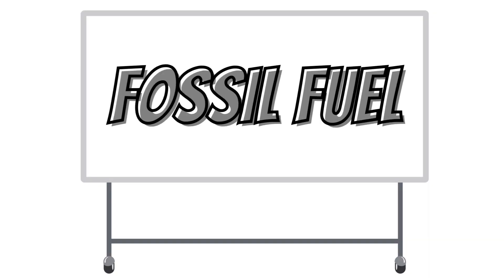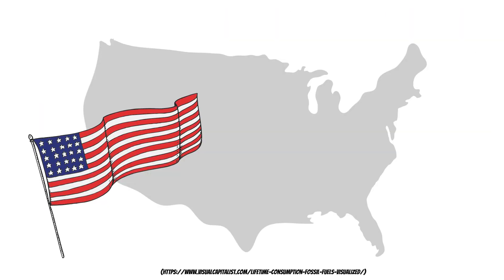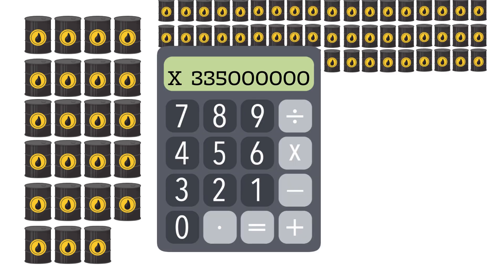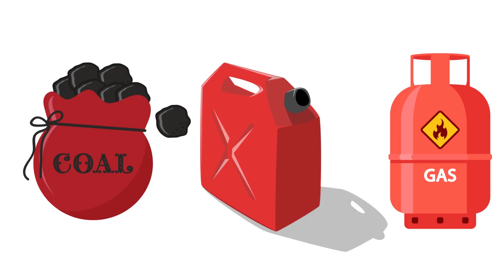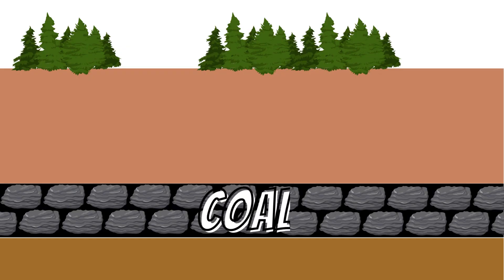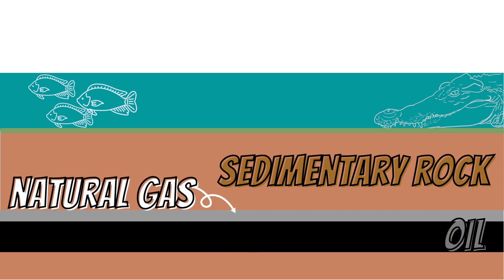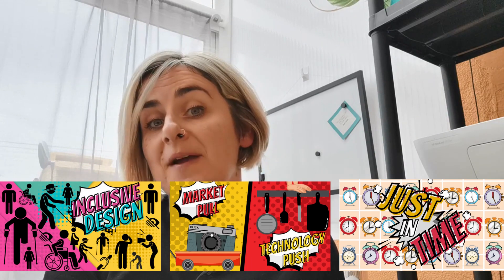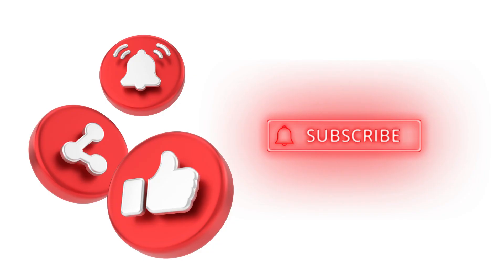WHAT ARE FOSSIL FUELS? HOW ARE FOSSIL FUELS FORMED? // AQA DESIGN & TECHNOLOGY GCSE CORE CONTENT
Hopefully you’re here as you have questions like; what are fossil fuels?
What are fossil fuels made of? And how are fossil fuels formed?

This video will cover many key points that could appear within your Design technology GCSE exam. The video has been designed for easy Design Technology revision. Ideally for both Design Technology teachers and Design Technology students to use.

Core technical principle covered: Introduction to fossil fuels.
What are fossil fuels?
Examples of fossil fuels
What are fossil fuels made of
What are fossil fuels used for
How are fossil fuels formed?